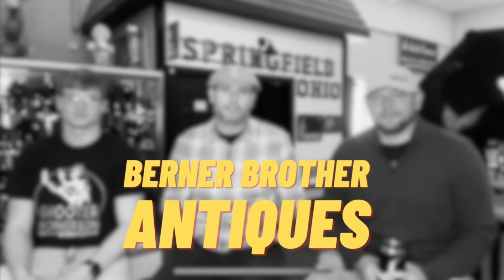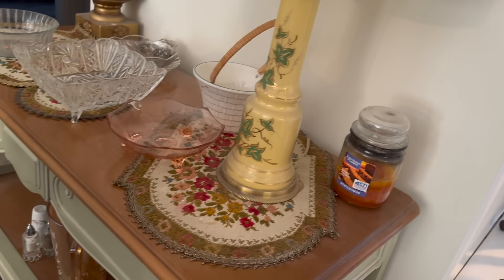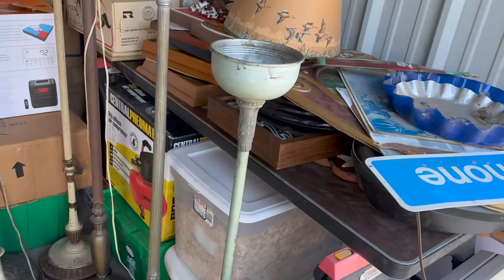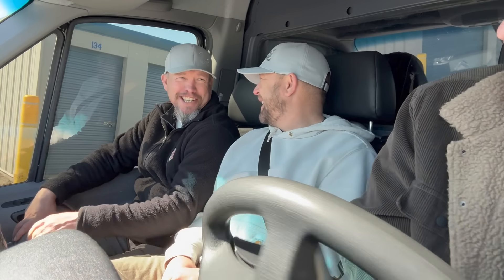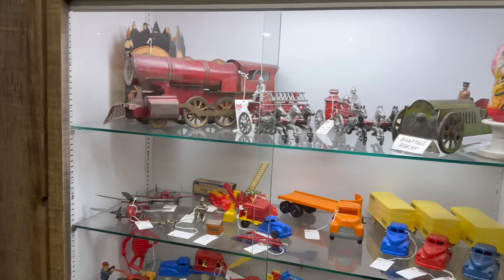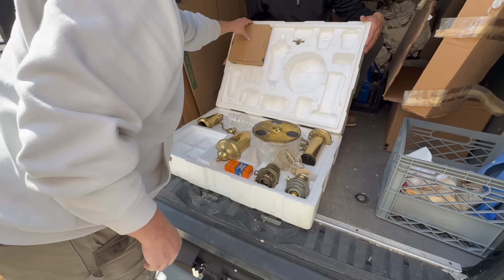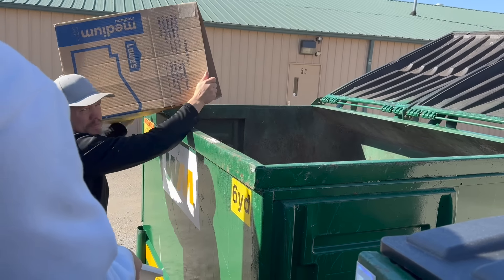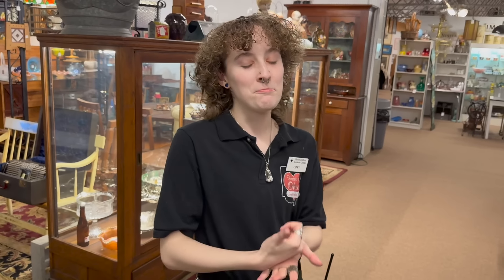HOUSE Call: LAMPS Galore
Join us for another day of ANTIQUING, House CALL Edition.